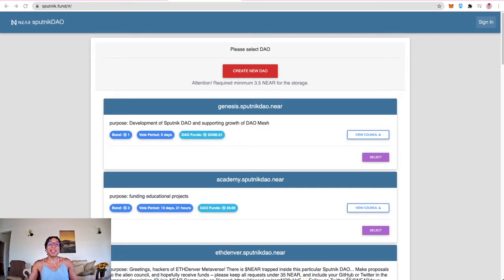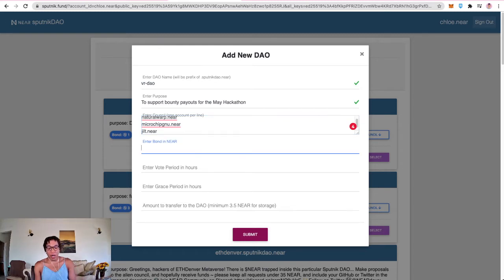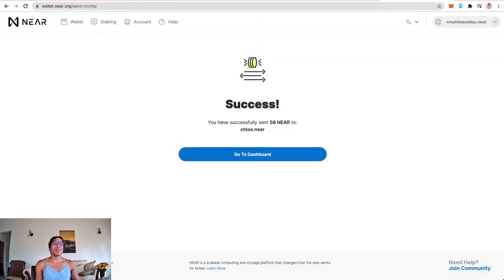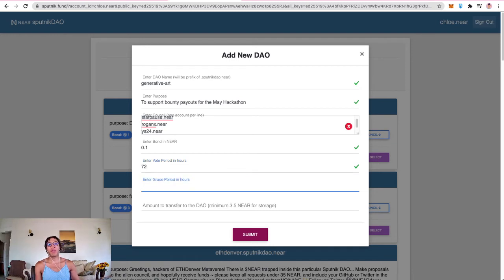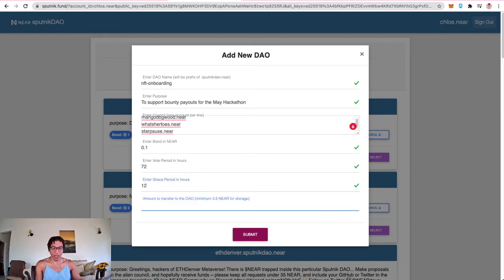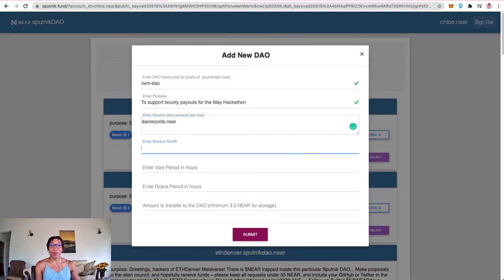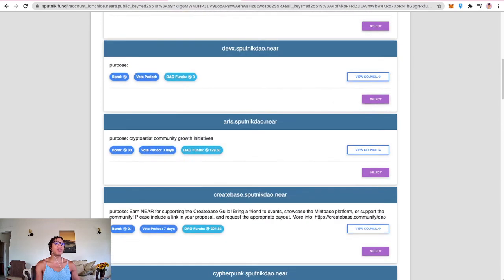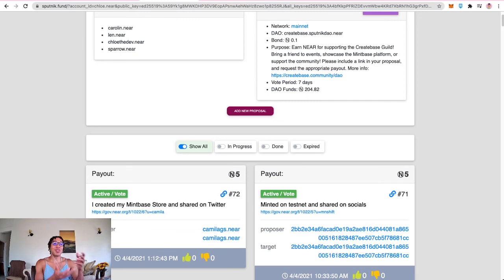Setting up SputnikDAO's for Hackathon Bounty Payouts